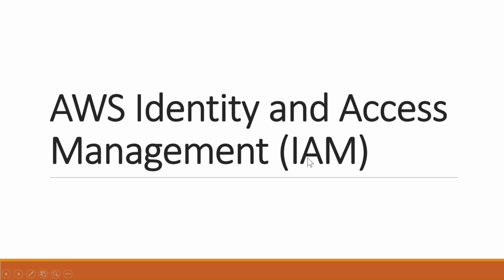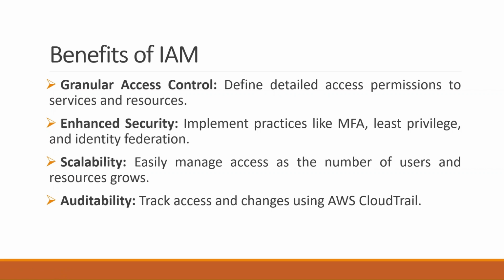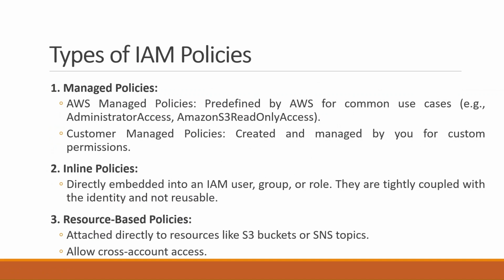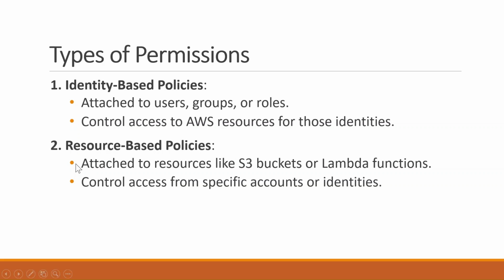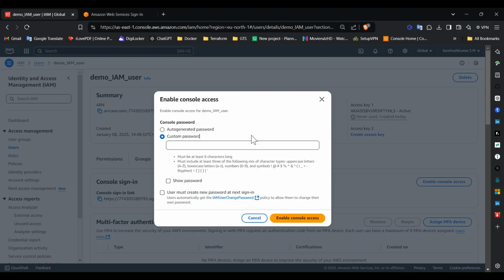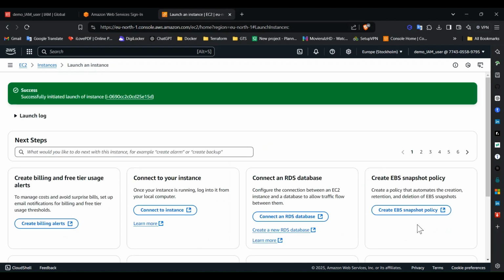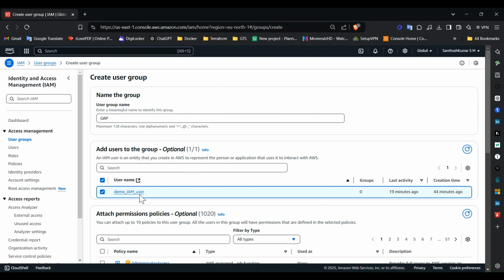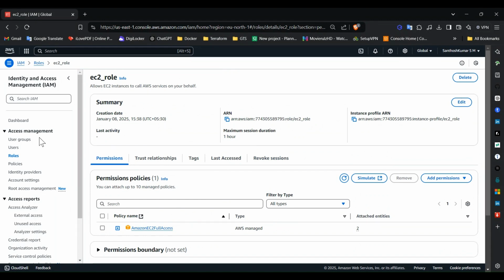AWS Identity & Access Management (AIM) - Do you have alternative for this?